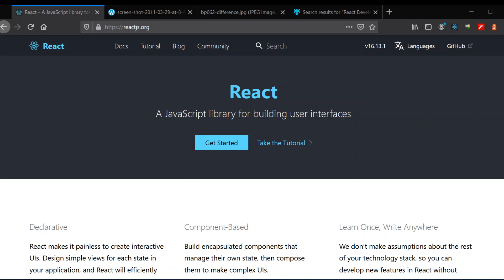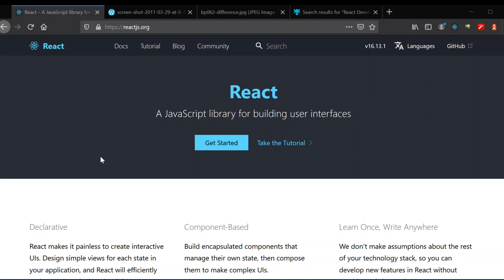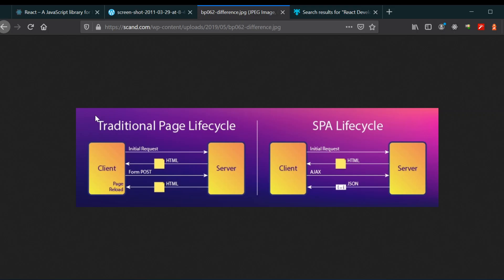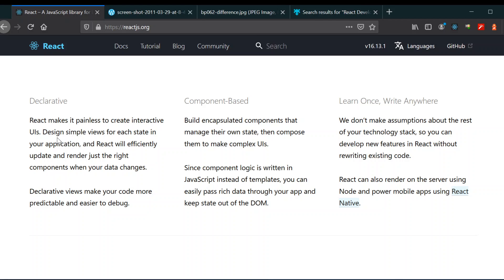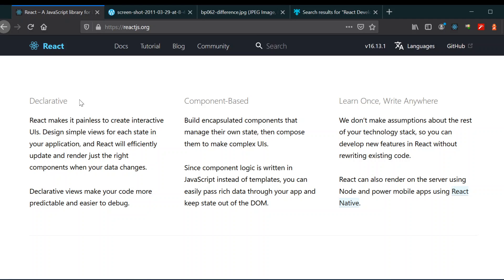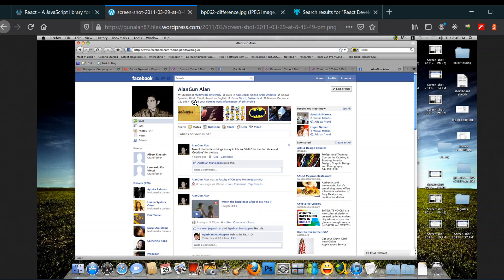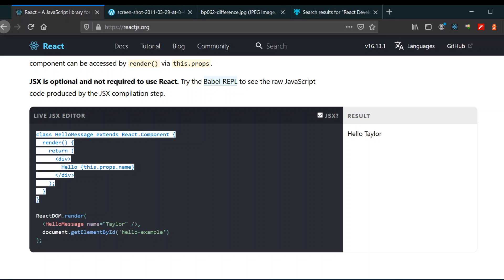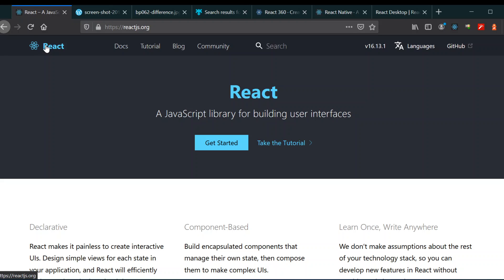React Tutorial 1 - Introduction to React JS